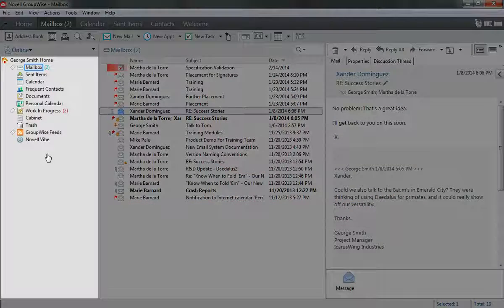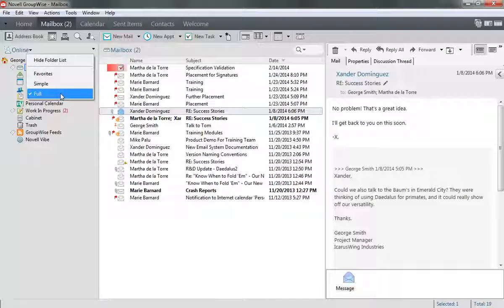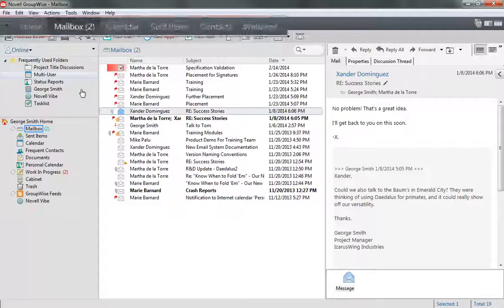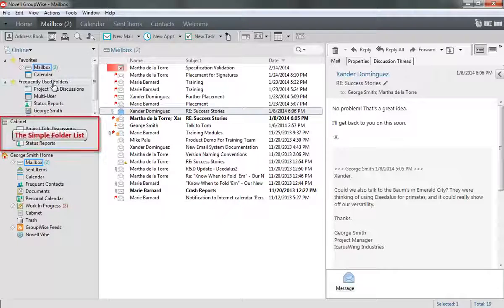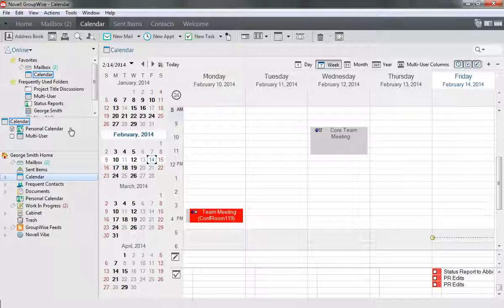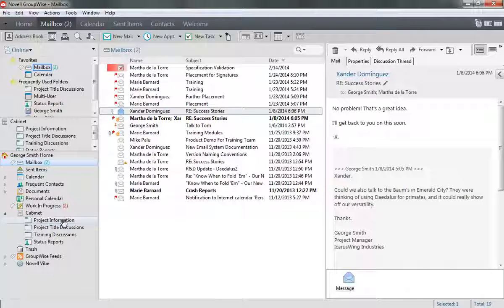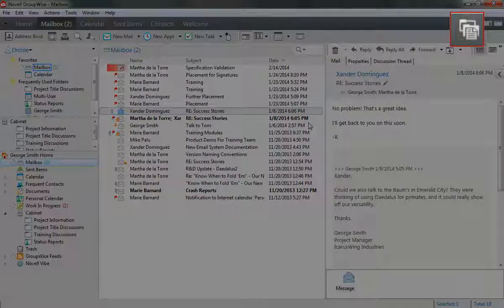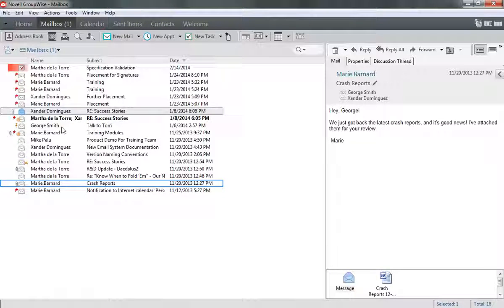GroupWise 2014 Managing the Folder List